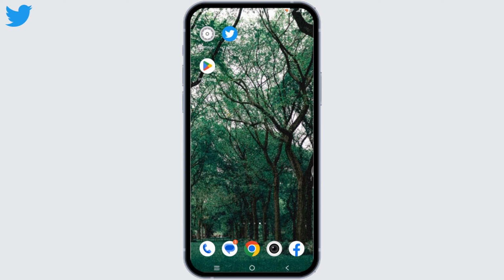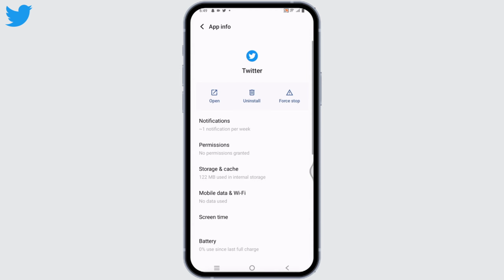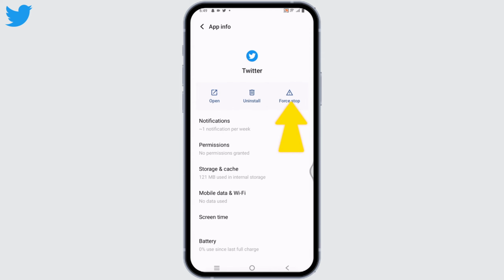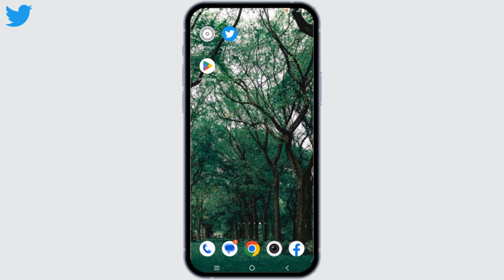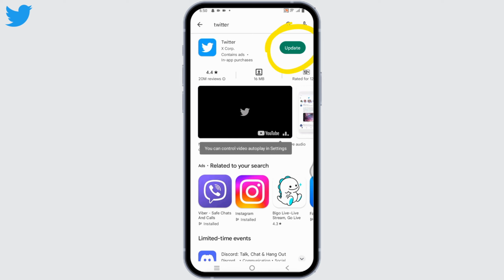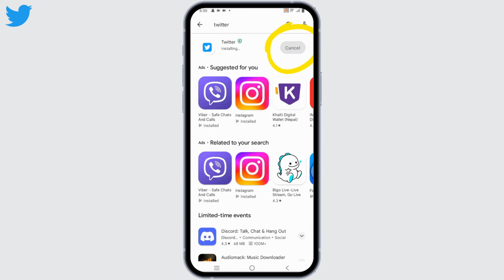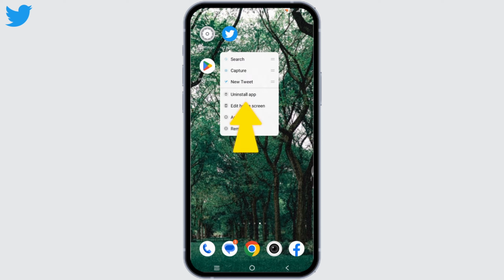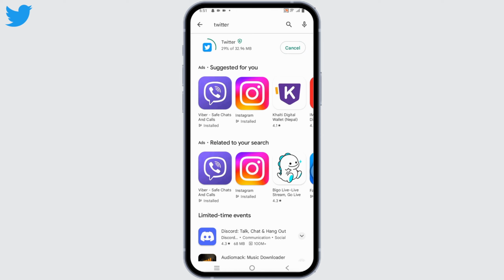How To Fix Twitter Not Working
In this tutorial, we'll provide you with a step-by-step guide on how to fix Twitter when it's not working. We'll cover common problems such as app crashes, loading issues, and other technical glitches. By following these troubleshooting steps, you'll be able to get Twitter back up and running smoothly.

👋 Welcome to Create Login And Delete! In this video, we'll guide you through troubleshooting steps to fix Twitter when it's not working properly. If you're someone who uses Twitter but is currently experiencing issues with the platform, then this tutorial is perfect for you.

📱 Timestamps:

0:00 - Introduction
0:05 - How to Fix Twitter Not Working
0:10 - Steps to Fix Twitter Not Working